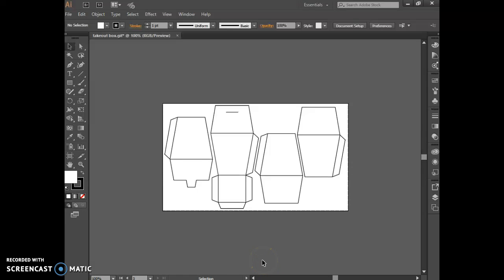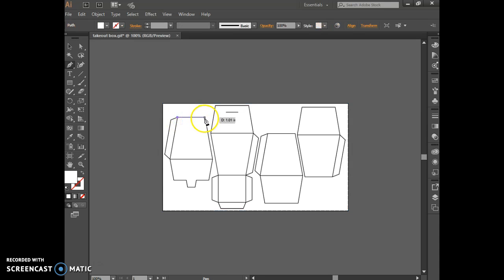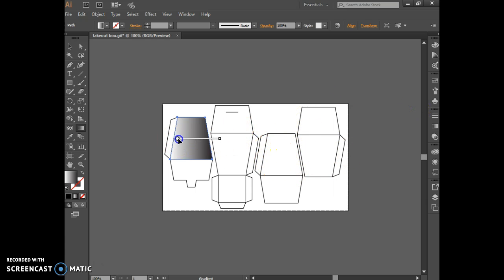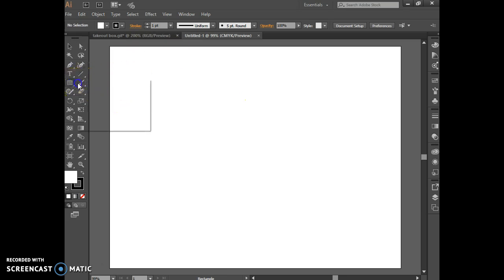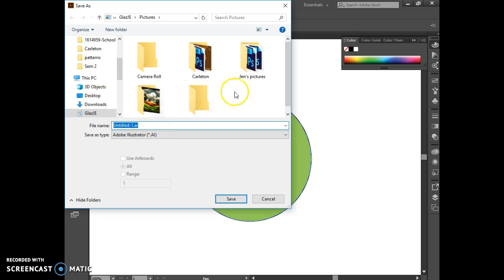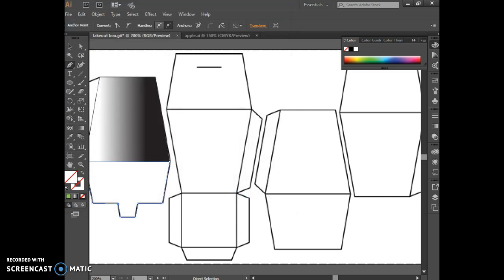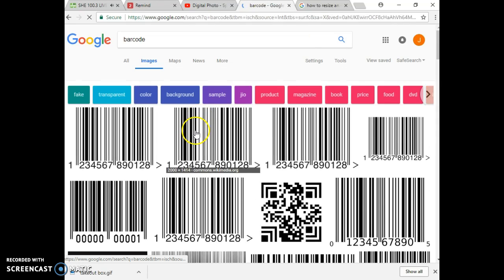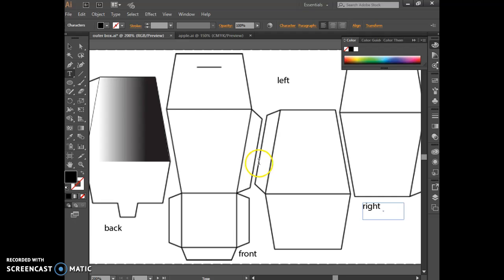Graphic Design - Product Design Box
How to use a template to design a box for your "Hybrid Fruit" project.